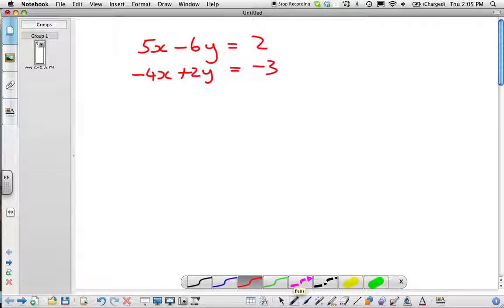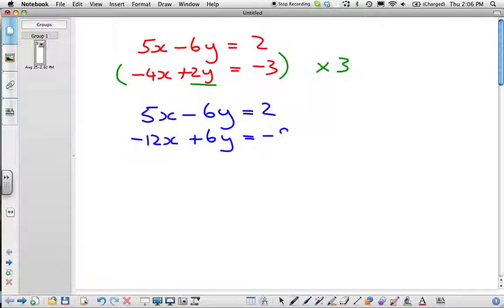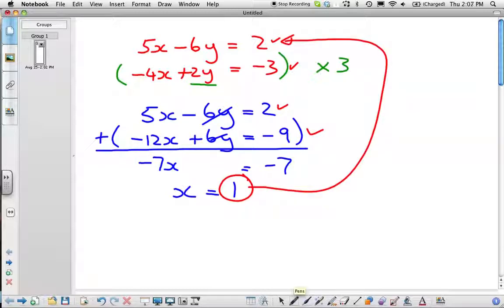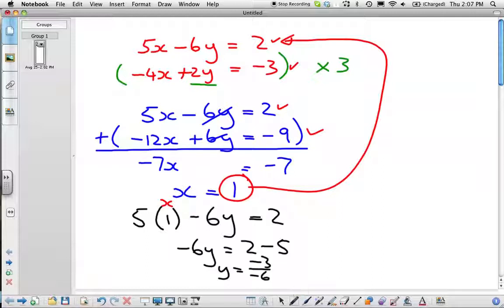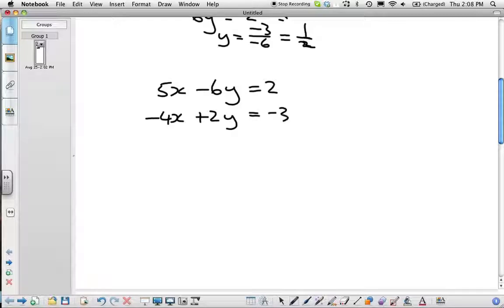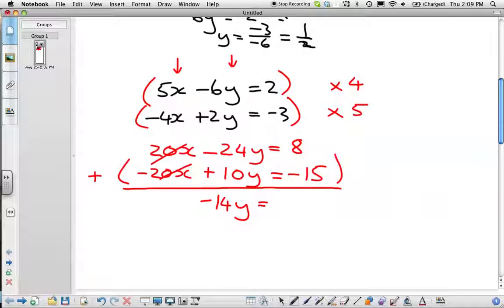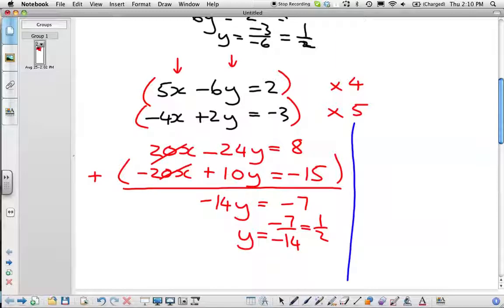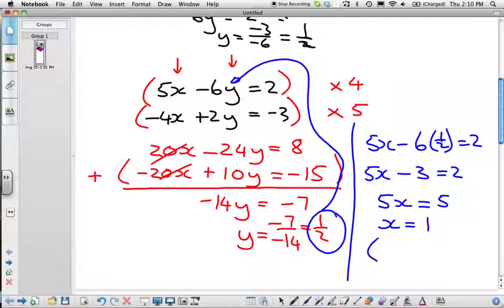simultaneous_equations_combination_method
math,algebra